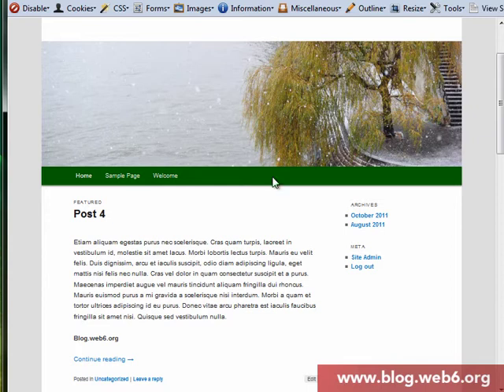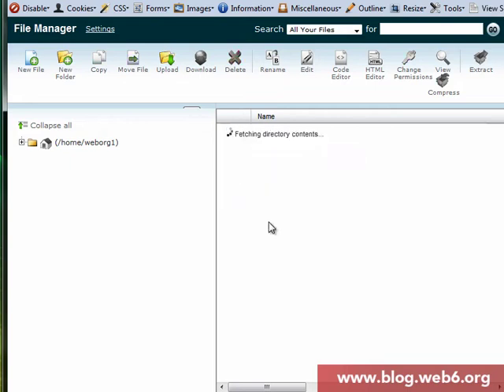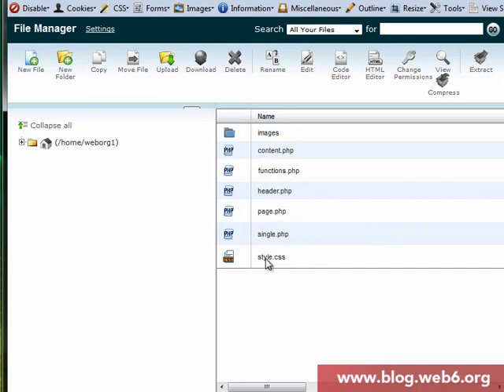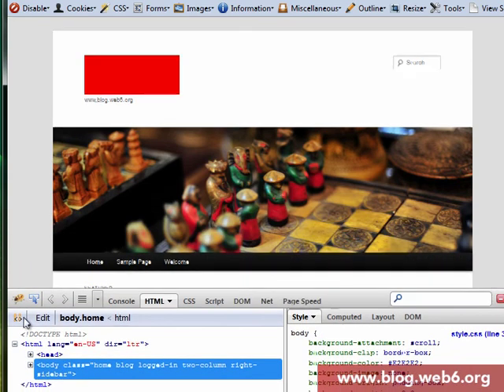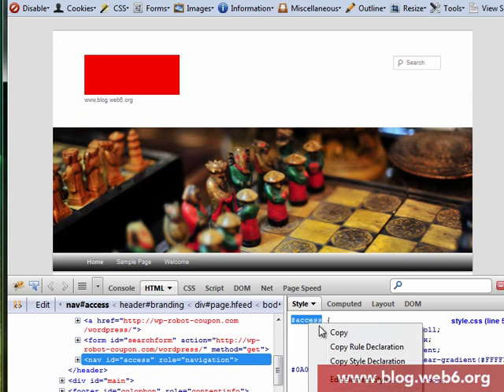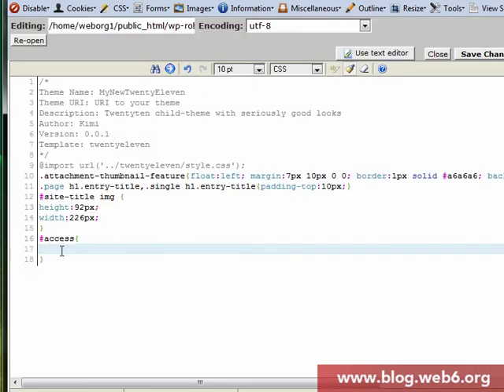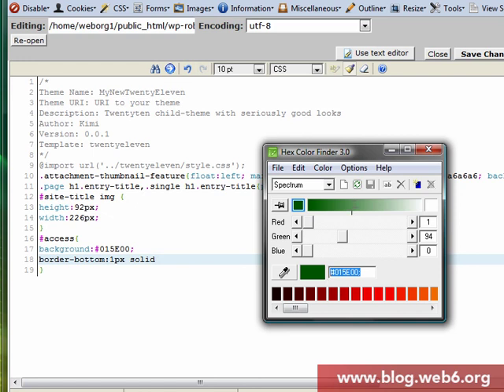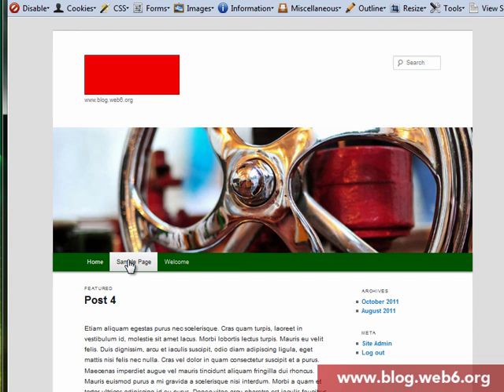Change Twenty Eleven Menu Bar Color WordPress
Video step by step how to change Twenty Eleven menu bar color in a wordpress blog. By default the navigation bar is kind of dark, we will change it to green color.

Thanks!